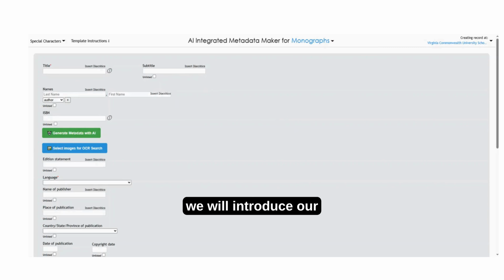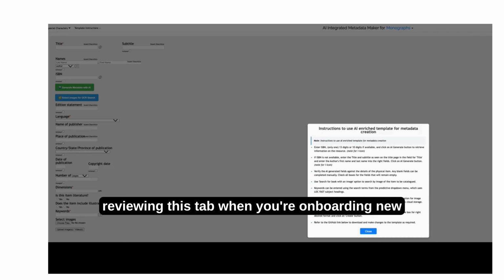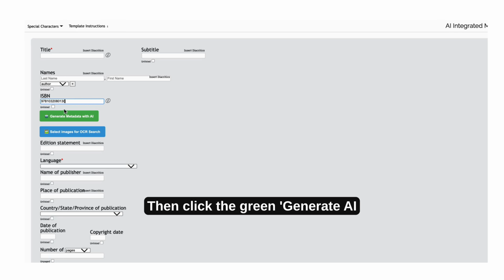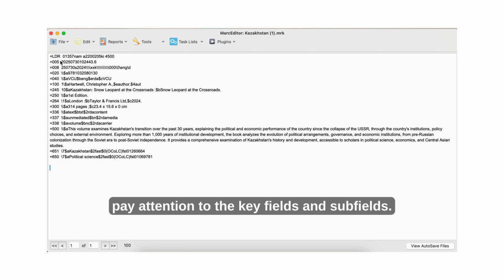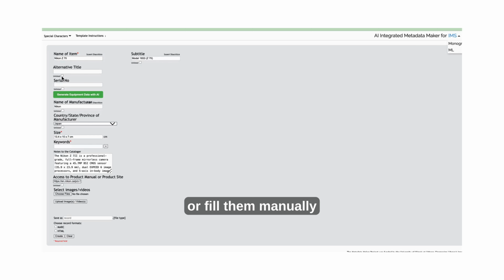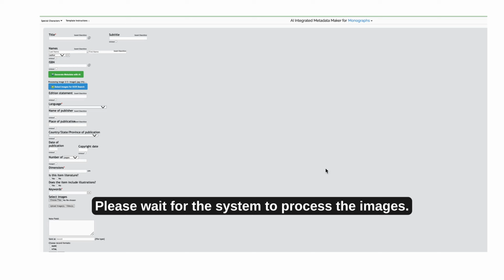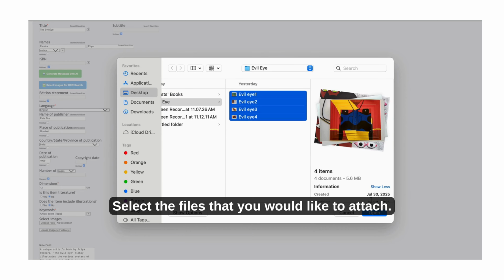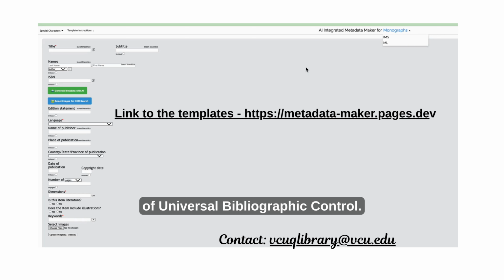AI-Integrated Metadata Maker Template for non-traditional items in Libraries: Demonstration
Watch to see how you can enhance discoverability and support universal bibliographic control with the power of AI.

Link to the GitHub Files to download and make changes as required

 This open-access, context-sensitive solution supports libraries that are under-resourced or managing large backlogs, offering efficiency without compromising on professional standards. Ideal for training, education, and empowering catalogers in diverse institutional environments. Discover how artificial intelligence is transforming the way libraries catalog non-traditional and unique items, from artists' books and cameras to material samples and design prototypes. In this video, we introduce an AI-integrated metadata maker template designed specifically for libraries to streamline and standardize metadata creation for items that don’t fit neatly into conventional cataloging systems. What you’ll see in this demo: Cataloging examples for artists’ books, equipment, and material samples Multilingual metadata generation Image and video import directly into records MARC and HTML export options Seamless integration with library systems like Alma Human oversight to ensure quality, consistency, and ethical cataloging
📂 Perfect for: Librarians | Metadata Specialists | Archivists | GLAM professionals | AI & Library Tech Enthusiasts